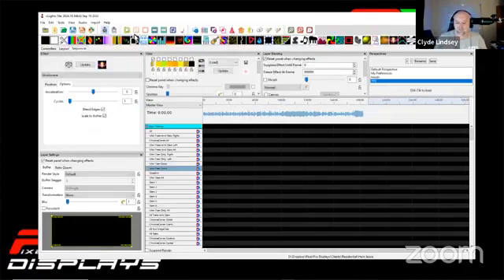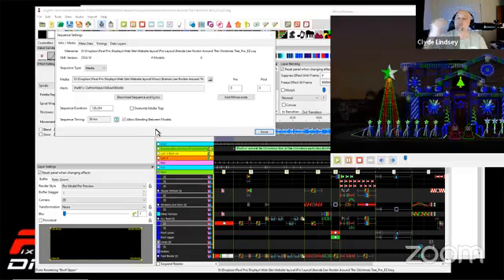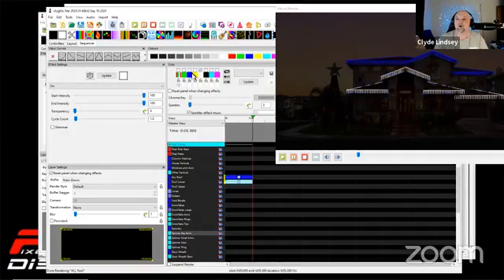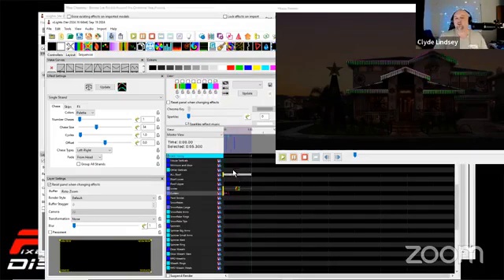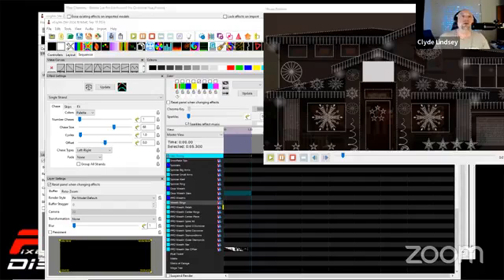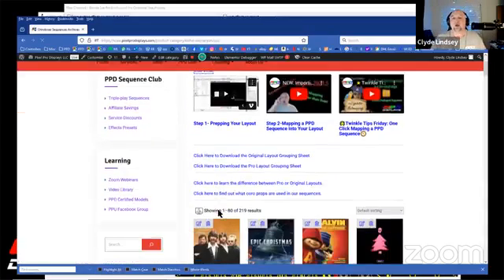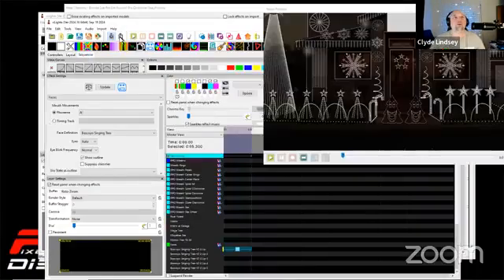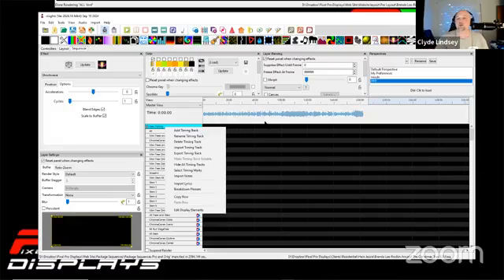PPD Webinar: Last Minute Mapping Tips